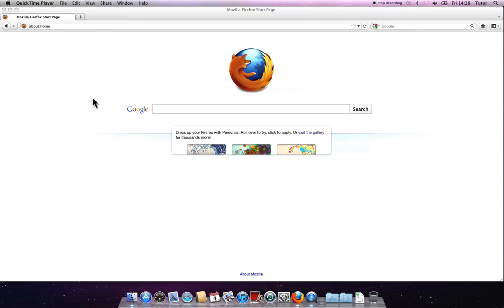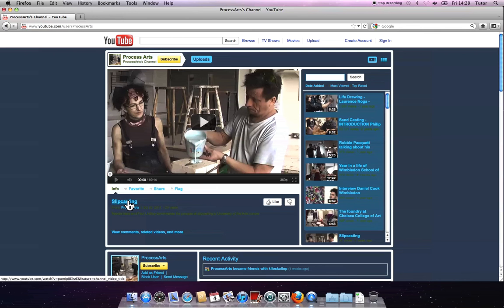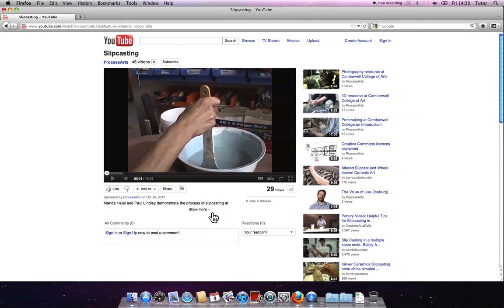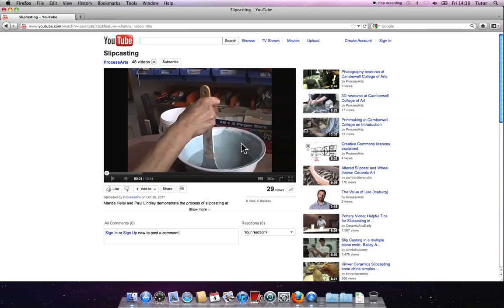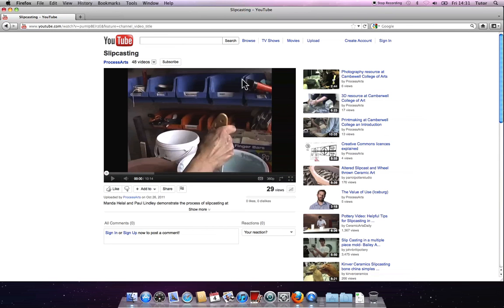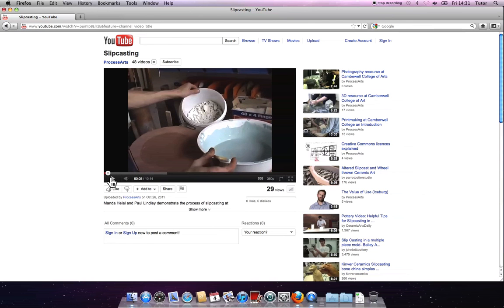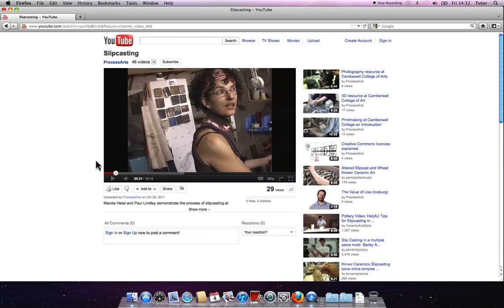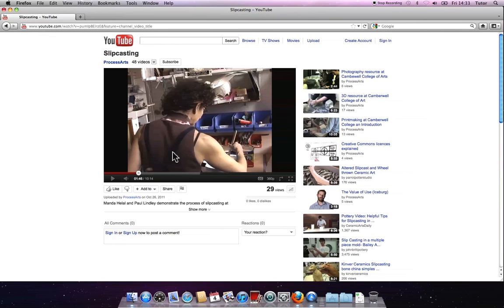Co-editing experiment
This video demonstrates a really low tech, quick demonstration/example/experiment of how an editor and a content producer could save time and edit together without having to be in the same space, leaving them to do what they do best in their own time, sustainable collaborative reuse example for the OER and OEP community.

An example rough edit.

Here's the edit info points I received from Manda Cut 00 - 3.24 and then cut 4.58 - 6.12 (I have created a Slipcasting 2nd edit video see link below) we still need to edit the end section Manda is reviewing this now.I've been editing in YouTube and we also need to add some more video. Once all this editing has been agreed I will go back to my original RAW EDIT on Final cut pro and edit together the final full quality video and post as final.

these are the next cuts to happen

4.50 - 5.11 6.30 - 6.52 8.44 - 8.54 cut (and this is where you will add in the emptying of the mould for future reference) 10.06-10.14 cut